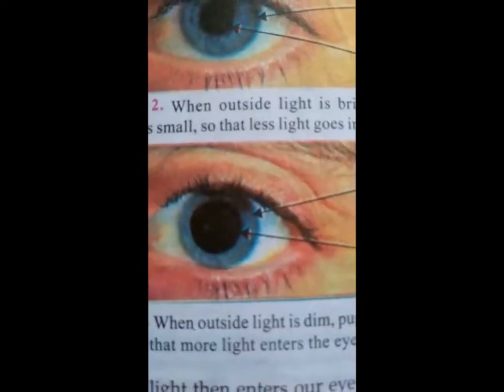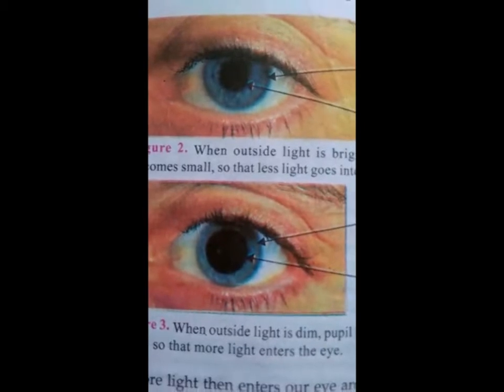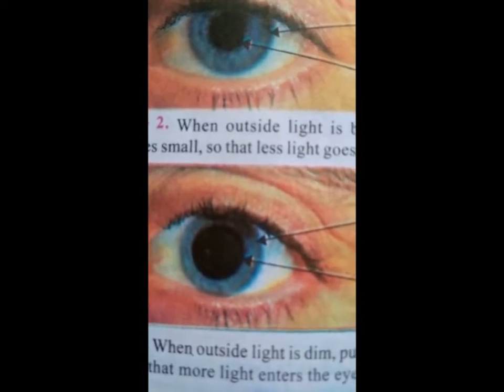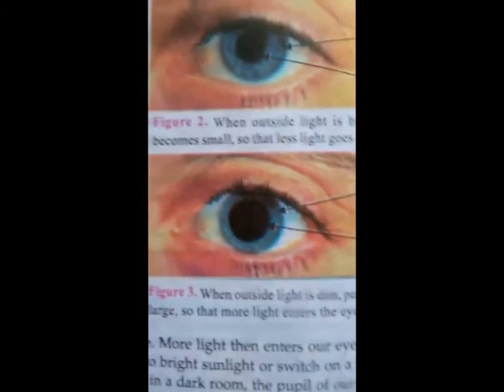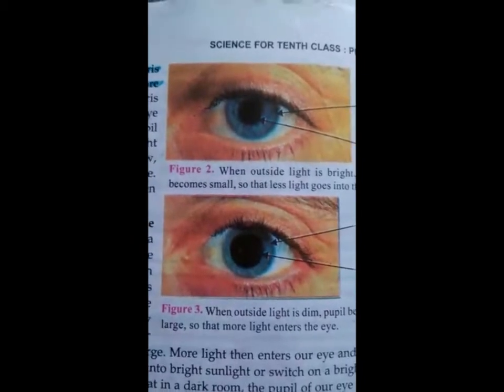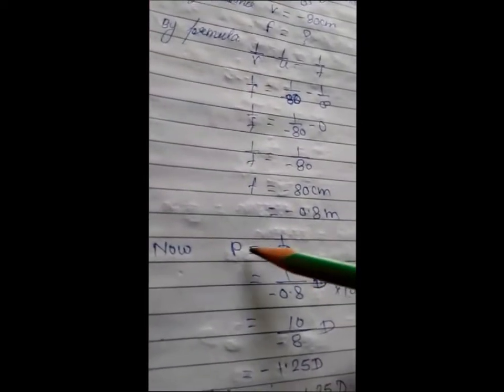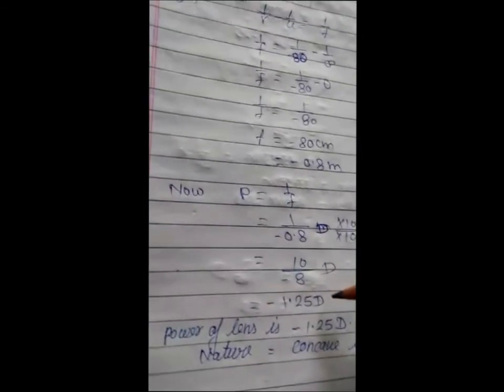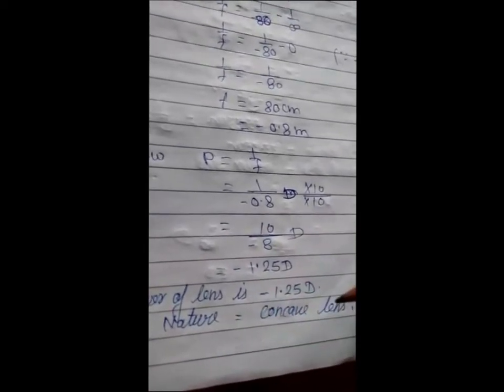Class X Physics Chapter 11 Human Eye Exercise